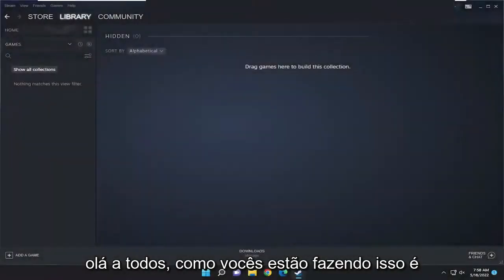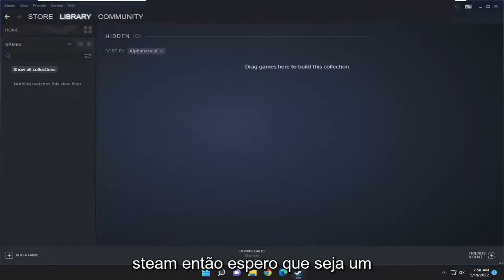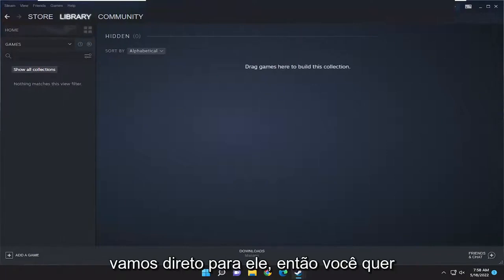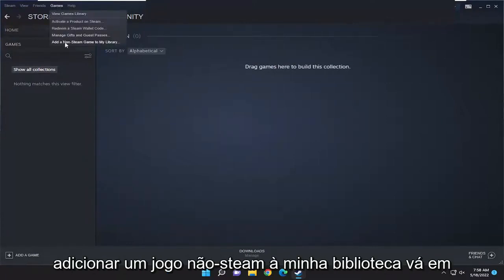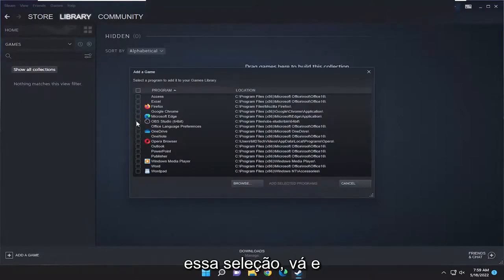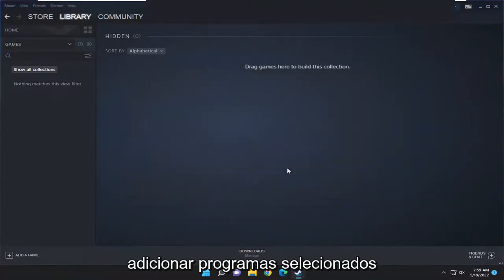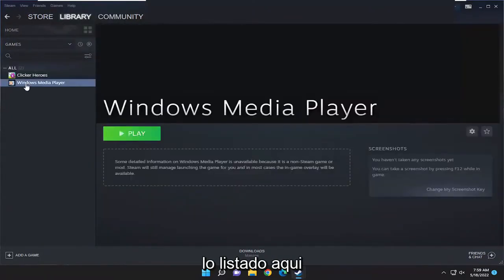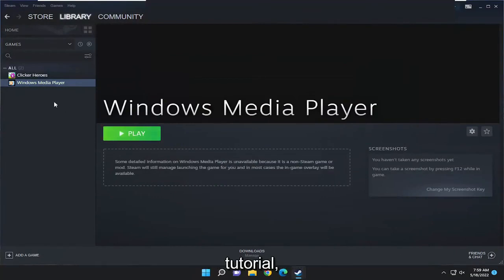Como colocar jogos que não são da Steam na Steam?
Como adicionar jogos não Steam ao Steam - Tutorial completo

O Steam se tornou a maior plataforma para jogadores comprarem jogos e trocarem seus pertences relacionados a jogos com outros usuários. Mas, além de distribuir jogos digitalmente, o cliente Steam também permite que os jogadores gerenciem seus jogos com eficiência.

Os jogos que você compra pelo Steam são adicionados automaticamente à biblioteca, mas você também pode adicionar jogos de terceiros para gerenciar melhor suas compras. E neste tutorial, discutiremos como você pode adicionar jogos não Steam à sua biblioteca (e por que você deveria).

O Steam é o lugar para jogos de PC, mas vários jogos estão disponíveis apenas em outras lojas. A Epic Games Store, Ubisoft Connect, Origin e muito mais têm jogos que você não encontra no Steam. Para limpar sua experiência de jogo no desktop e tornar o Steam Deck um pouco mais fácil de usar, mostraremos como adicionar jogos externos à sua biblioteca Steam.